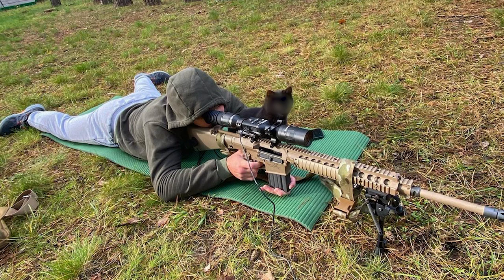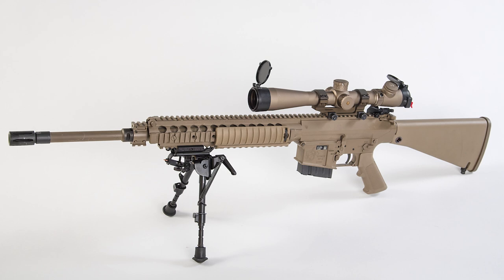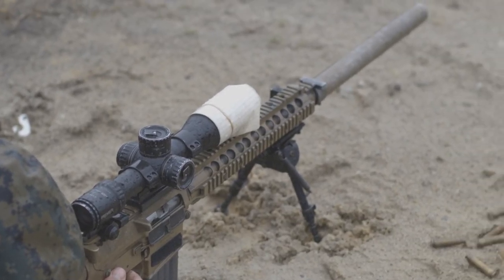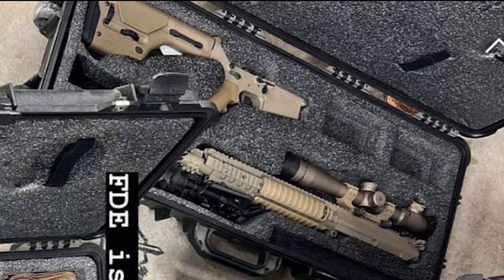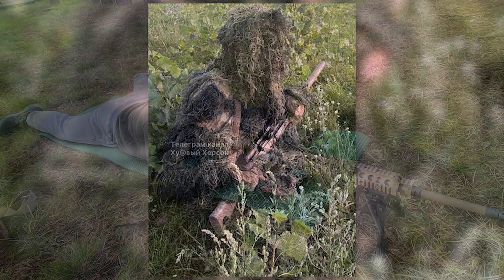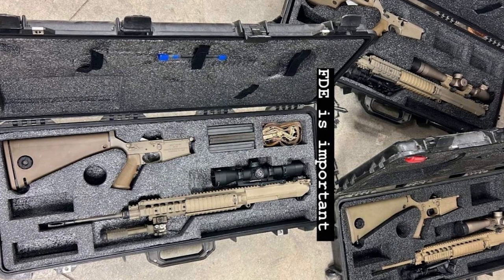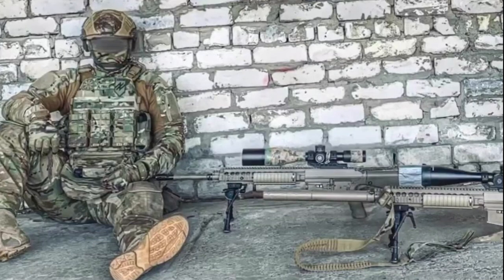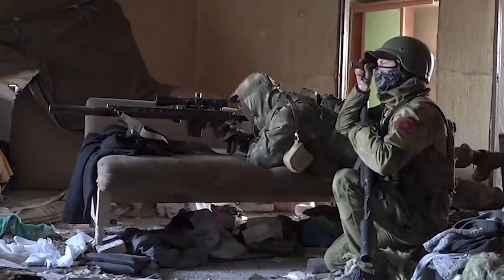US M110 Semi-Automatic Sniper System in Ukraine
Over the last couple of months a number of M110 semi-auto precision rifles have begun to appear in Ukraine. Predominantly seen in the hands of Ukrainian special operations forces, the rifle began to appear in the autumn of 2022. In this video we take a look at some of the imagery of them in theatre.

Small correction: Rifle seen at 0:23 is a DD5 not a UAR-10.